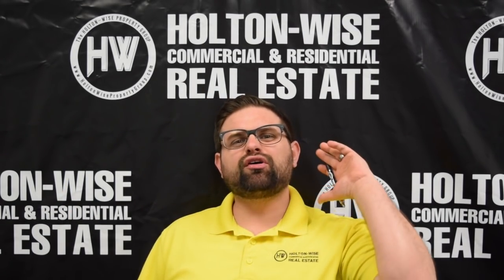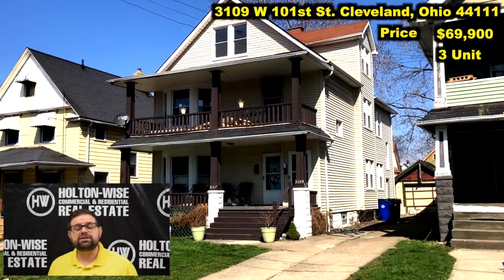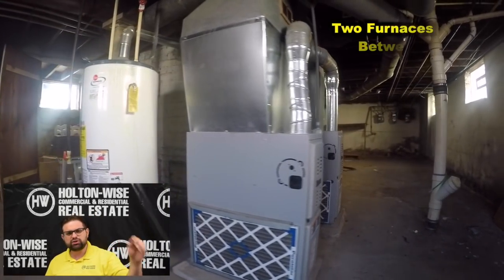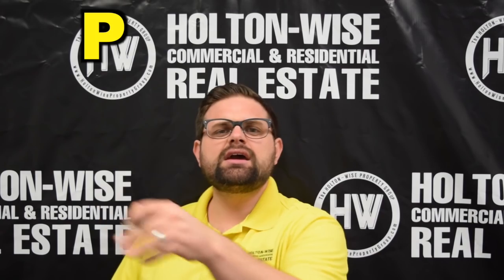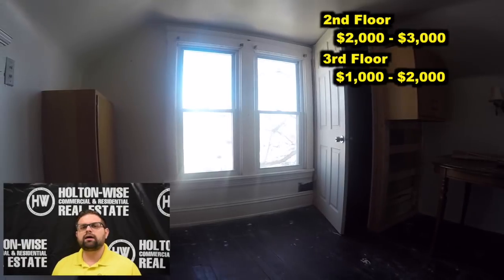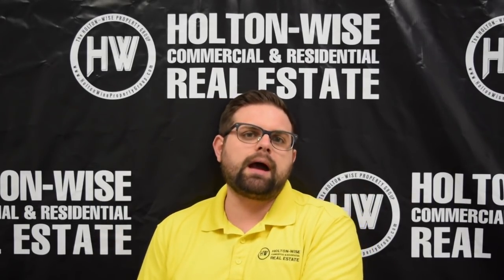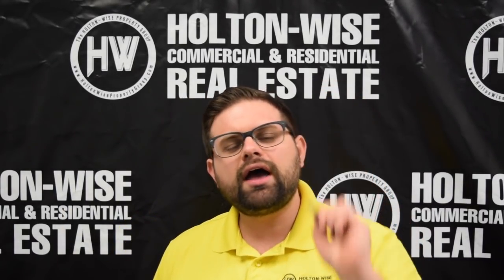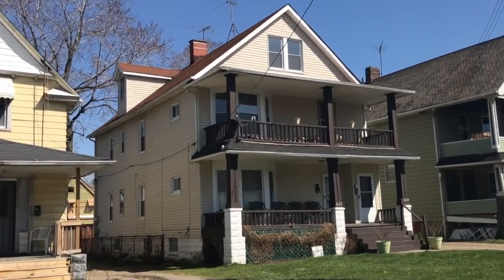Cash Flow in the Cleveland Ohio Real Estate Market | MLS Search & Analysis 5 - 3109 W 101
In the 5th episode of The MLS Search & Analysis Show James Wise is searching the Cleveland, Ohio area MLS for properties that produce the highest cash flow. The property James targets in this video is in a C Class neighborhood and has a price to rent ratio that beats most properties in other markets across the United States. Because of these types of properties the Cleveland real estate market is one of the most popular real estate markets for real estate investors across the US.

& START GROWING YOUR NET WORTH TODAY

Helpful Resources